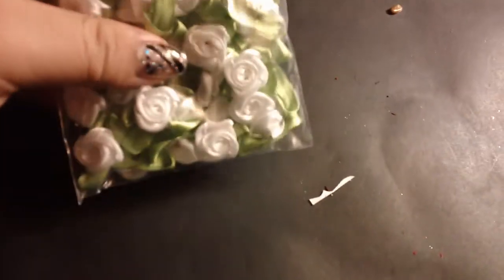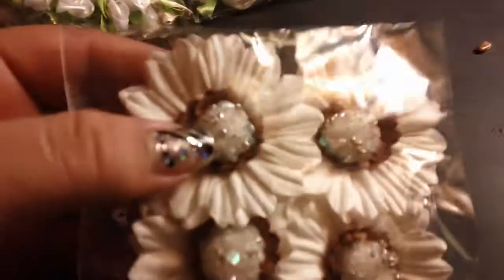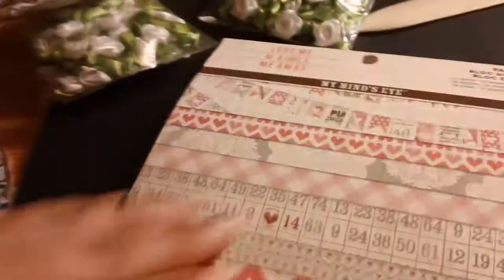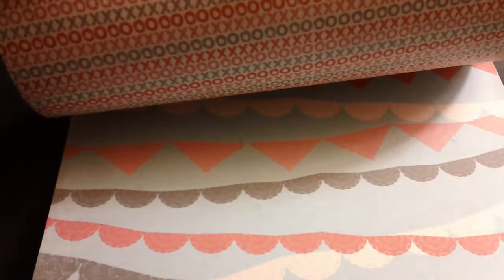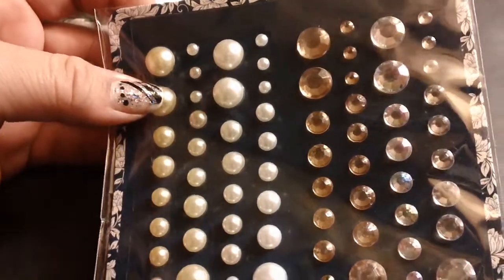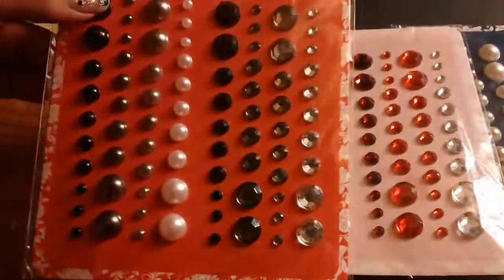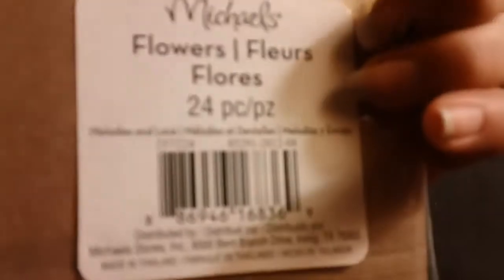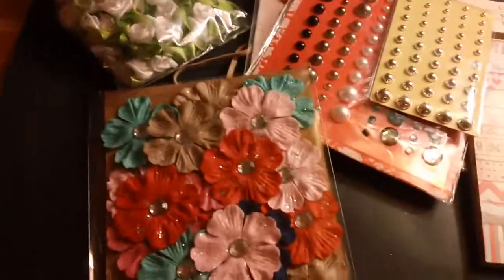micheals hual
tfw